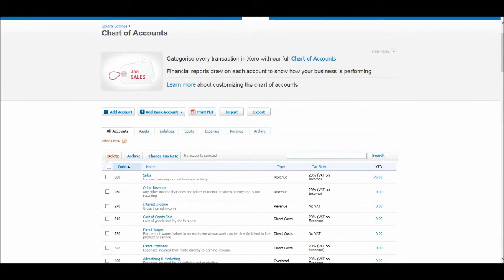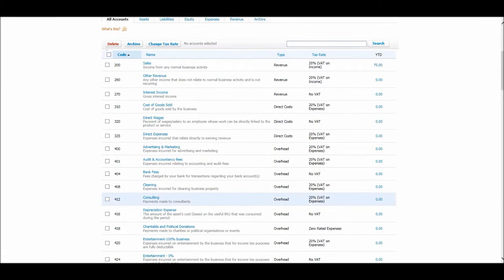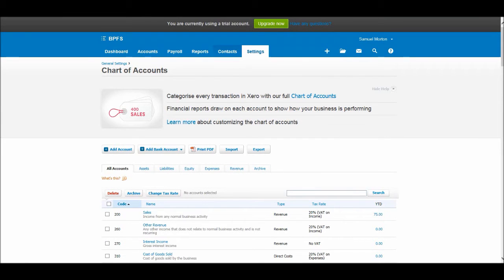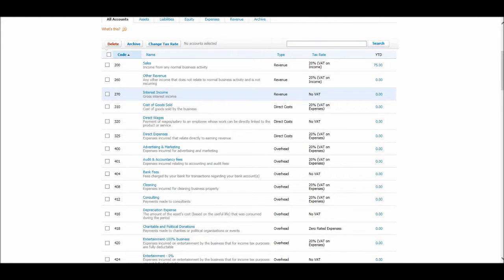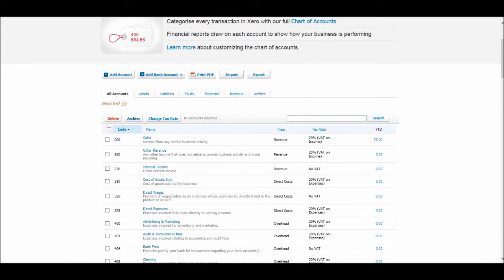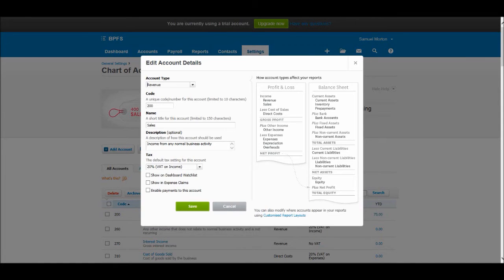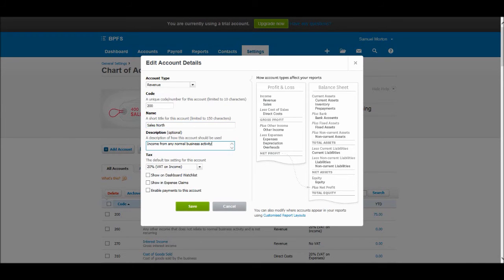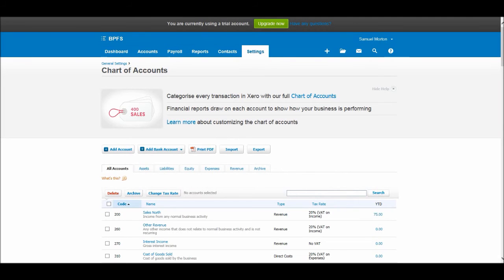Xero Training #10 - How to Edit Accounts (Chart of Accounts)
How to edit an account on the chart of accounts. This includes changing the code, name and description of the account. This video is part of my Xero basics tutorial.

Try Crunch Accounting Software!